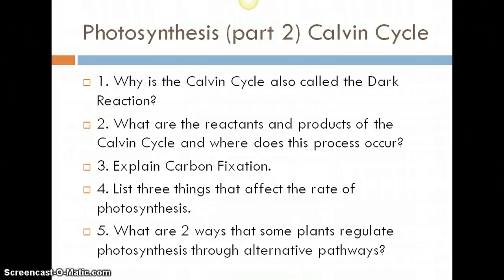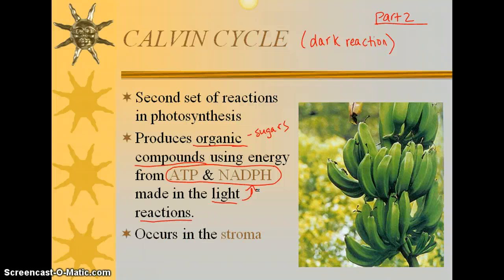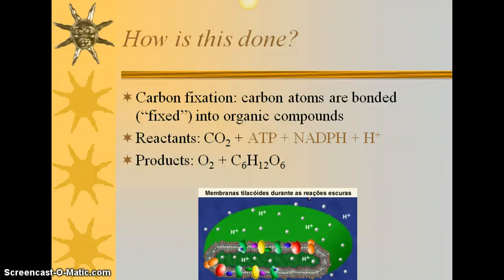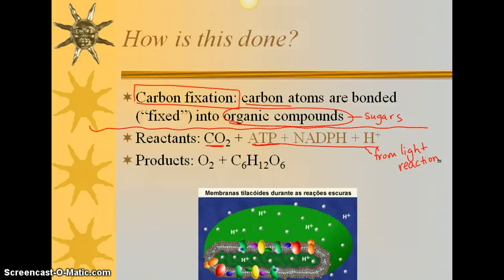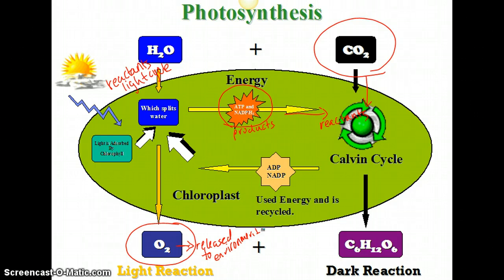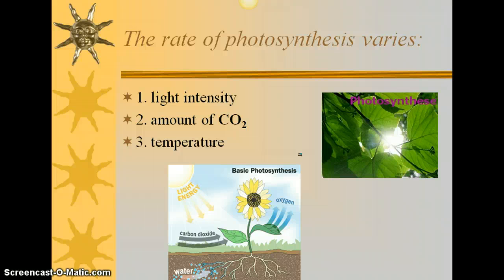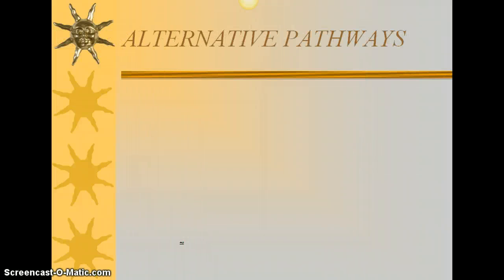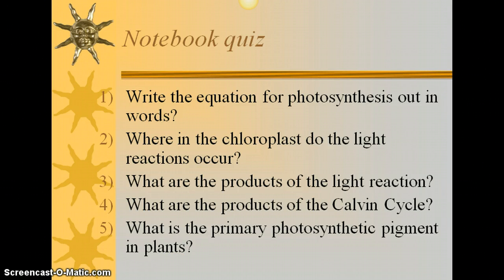Biology Photosynthesis part 2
A description of the Calvin Cycle of Photosynthesis. Also includes Alternative pathways for plants in extreme environments and 3 factors that affect the rate of photosynthesis.